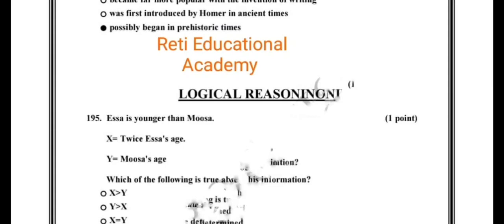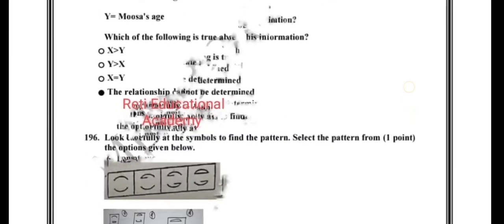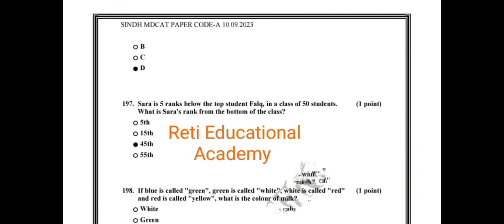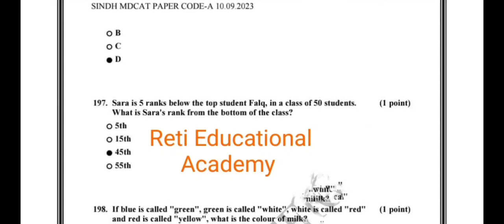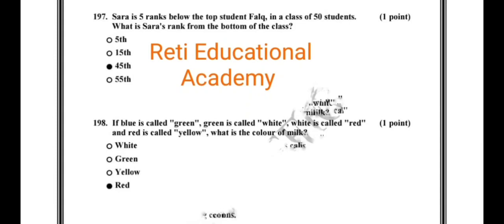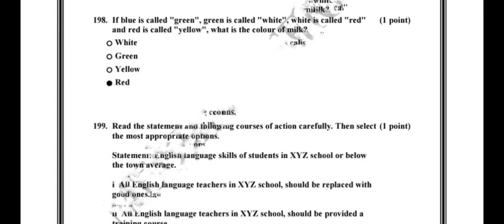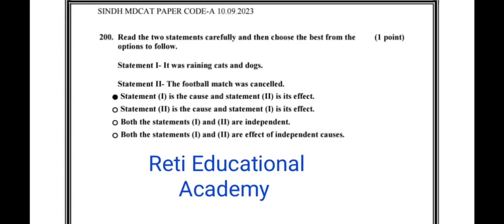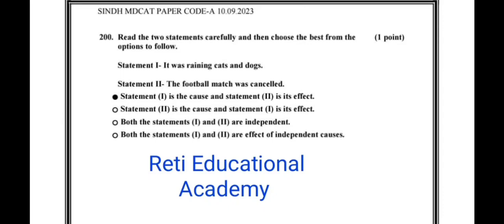Sindh MDCAT 2023 Logical Reasoning MCQs 195-200 | MDCAT Preparation Logical Reasoning Past Papers